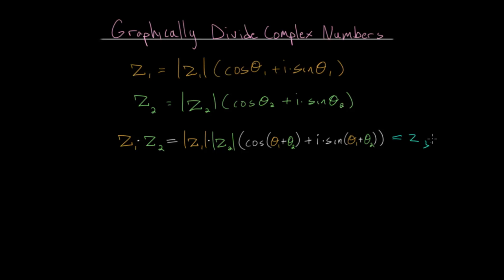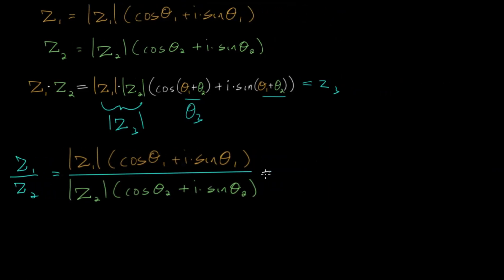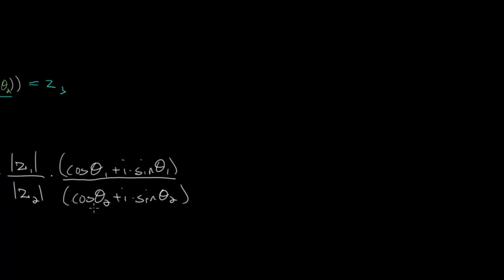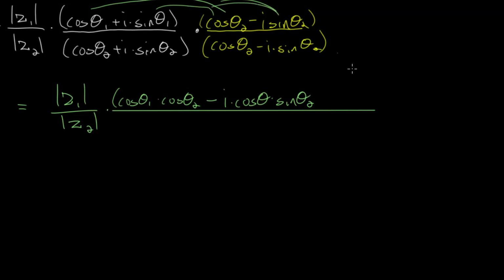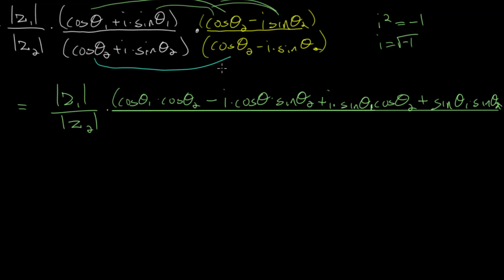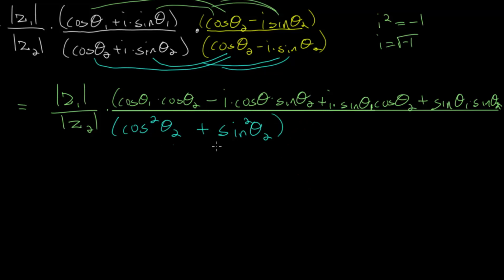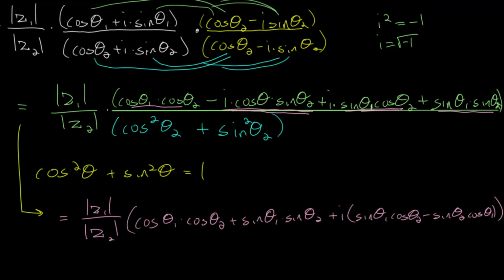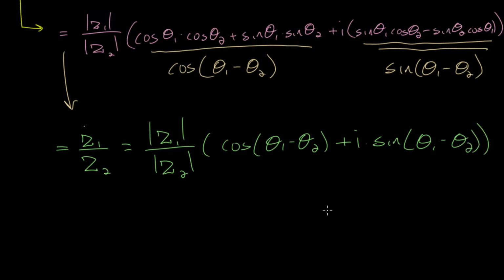Graphically Divide Complex Numbers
This video introduces the idea of graphically dividing complex numbers. A formula is derived when using the polar form of two complex numbers and finding their quotient.

Essentially, when dividing two complex numbers, the magnitude of the complex number in the numerator is divided by the complex number in the denominator. Also, the angle of the complex number in the denominator is subtracted from the angle of the complex number in the numerator. Division, like multiplication, causes scaling and a rotation.

Khan Academy exercise to practice:
1. Multiply and Divide Complex Numbers in Polar Form

EulersAcademy.org